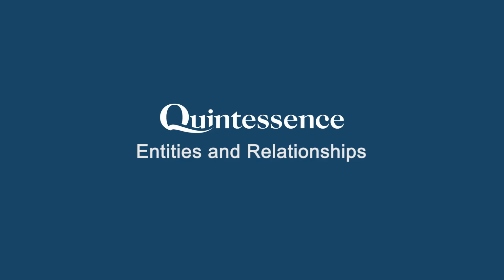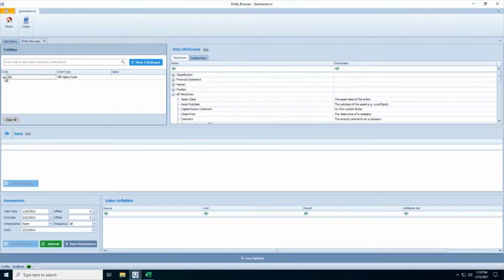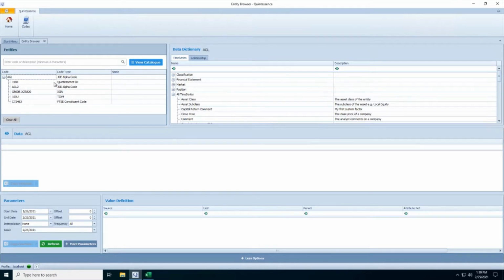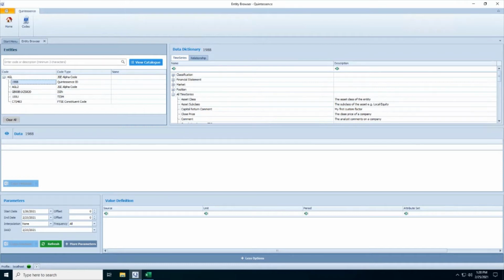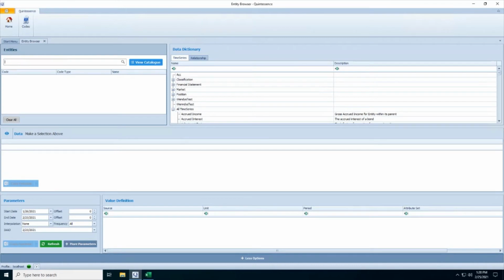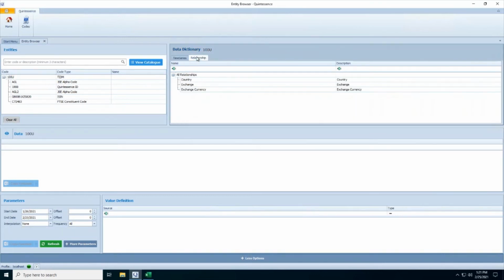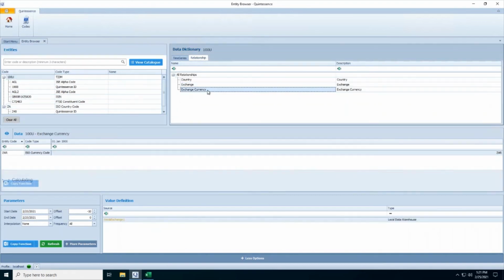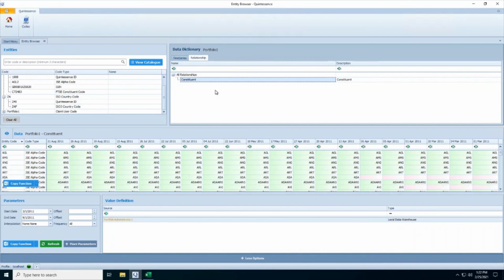Entities and Relationships in Quintessence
In this video we examine two core parts of the Quintessence Data Model. "Entities" and "Relationships". We also delve into a little bit more about Codes and Code Types of Entities (the "naming conventions" of objects in the system) and the different kinds of relationships one might encounter or store data on.